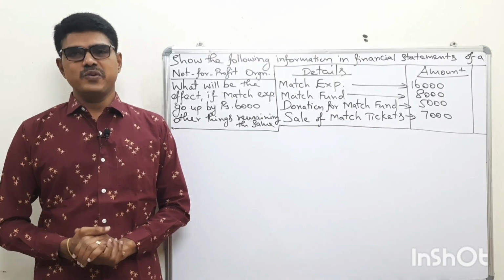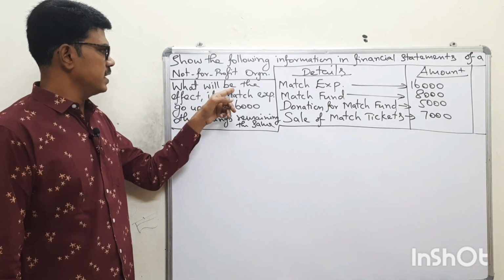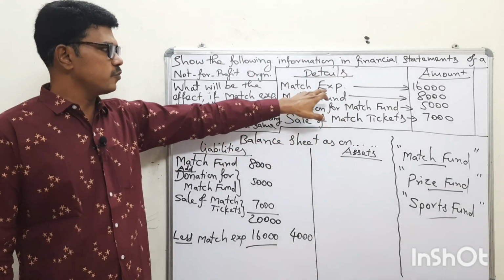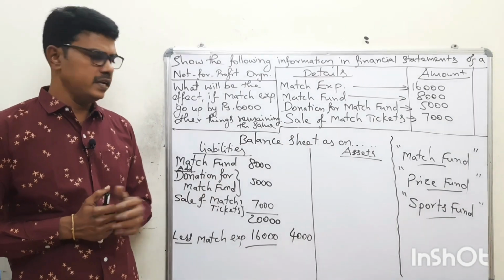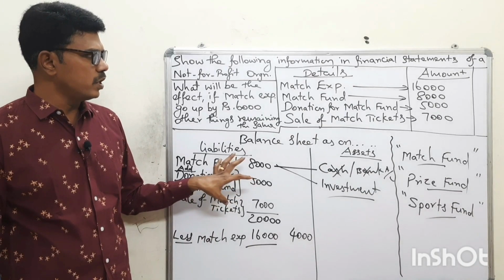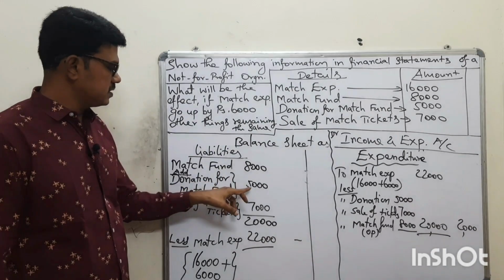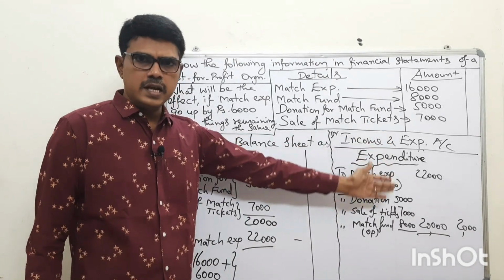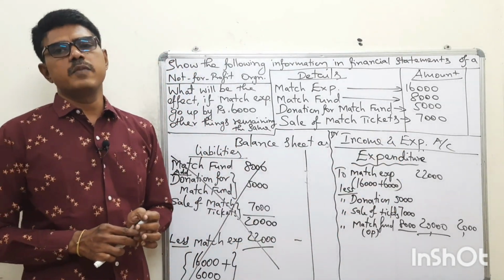Treatment of Special Funds in Final Accounts of NPO